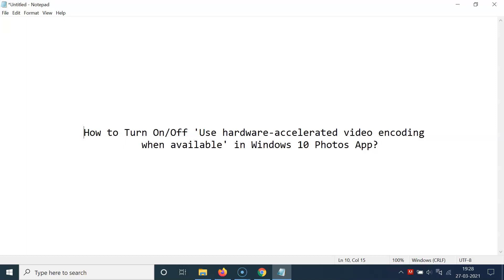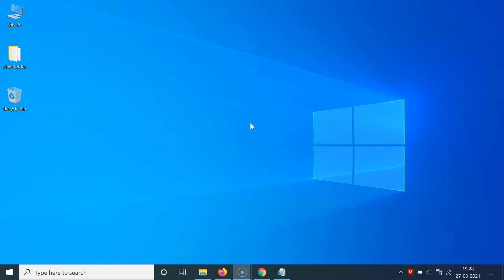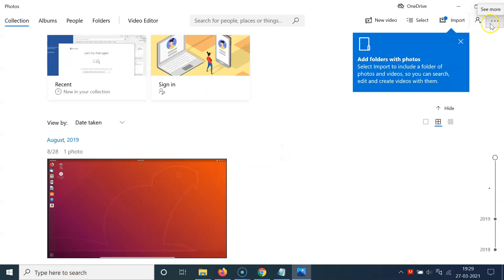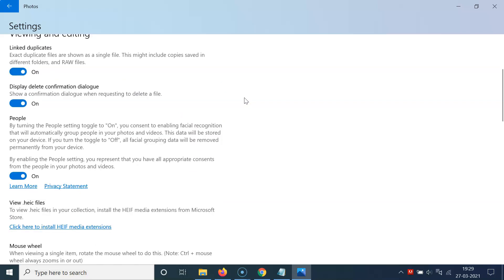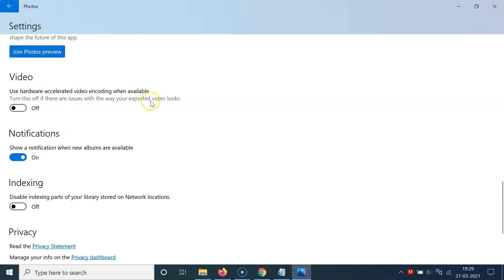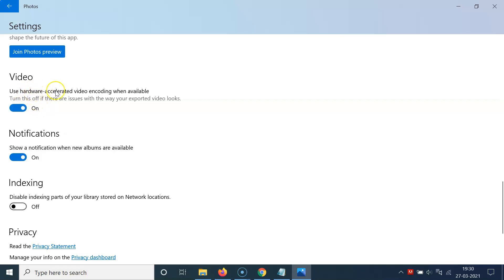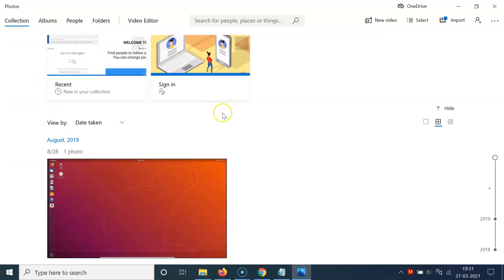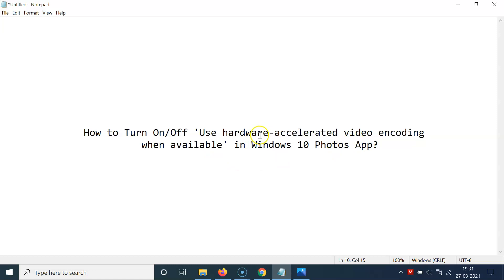How to Turn On/Off Use hardware accelerated video encoding when available in Windows 10 Photos App?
In this Video, I will show you 'How to Turn On/Off 'Use hardware-accelerated video encoding when available' in Windows 10 Photos App.'